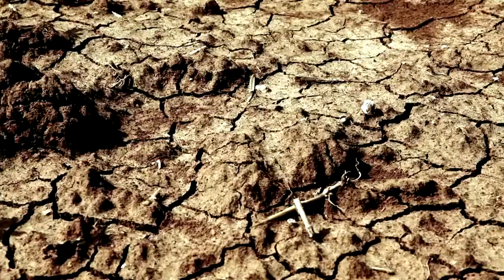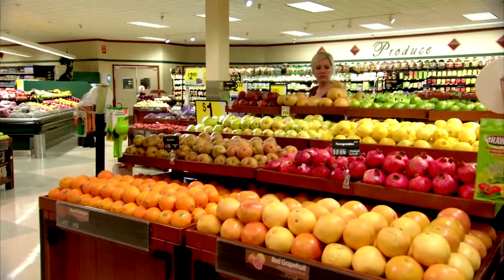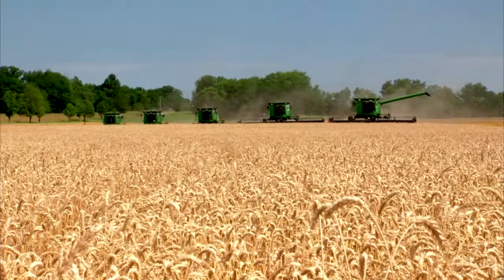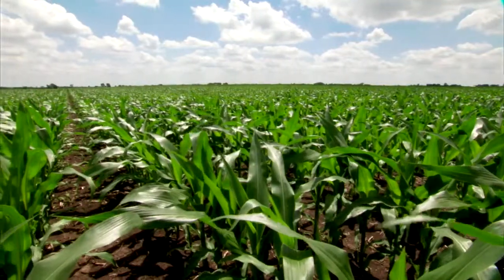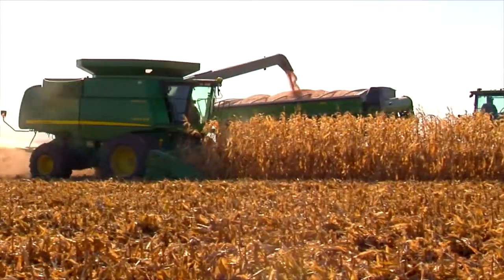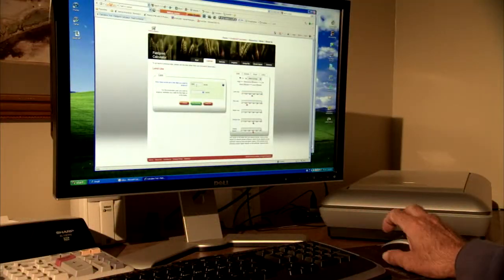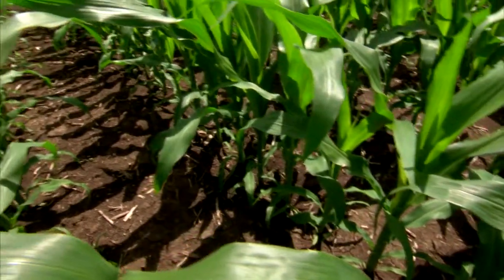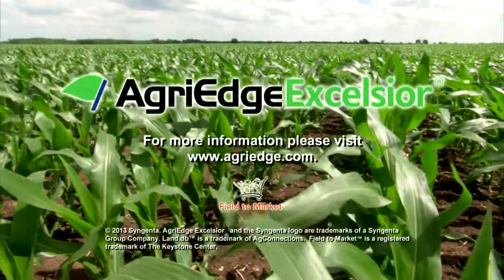AgriEdge Excelsior: Integrated Farm Management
To meet the challenges of today and the demands of tomorrow, you need access to personalized service, actionable data and the latest products and technology to help mitigate risk while improving your return on investment, farm stewardship and land value. AgriEdge Excelsior® is a program that combines total-farm management with record-keeping software and personalized, on-farm support to take the guesswork out of production and profit potential. For more information on the AgriEdge Excelsior program, please